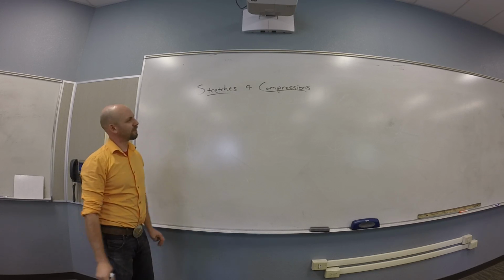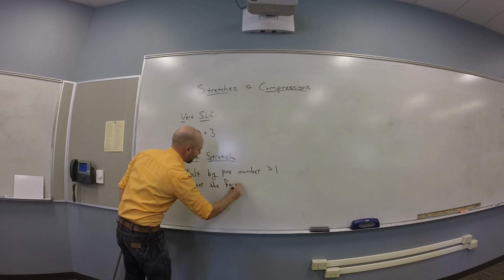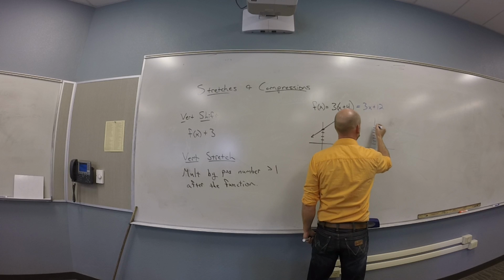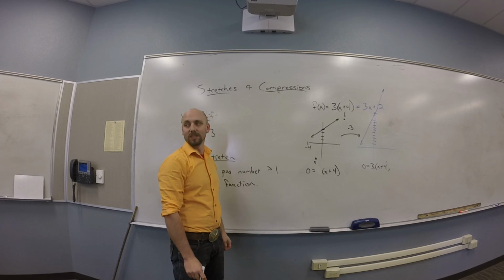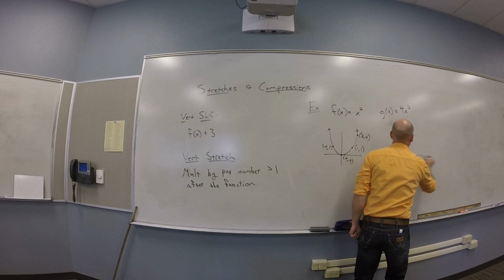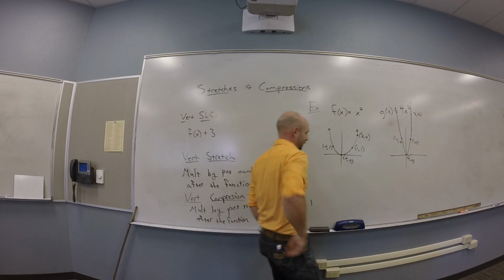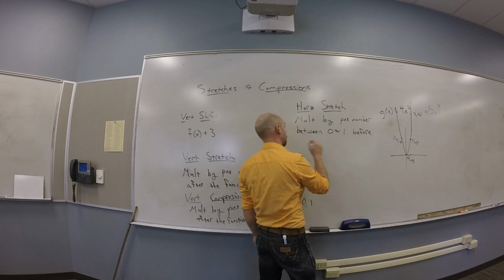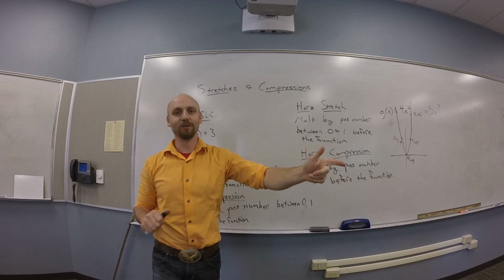Stretches and Comprehensions